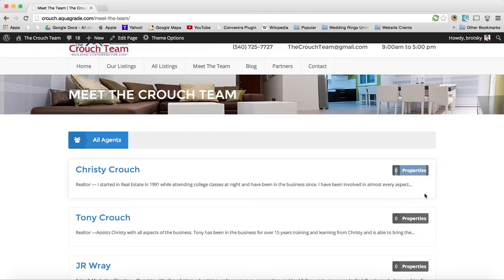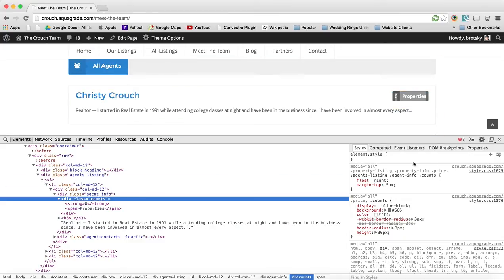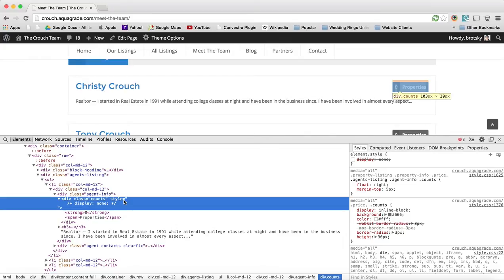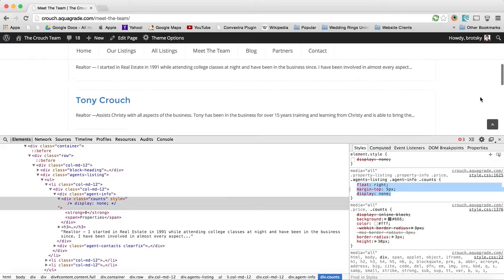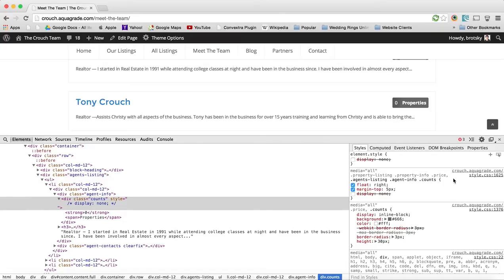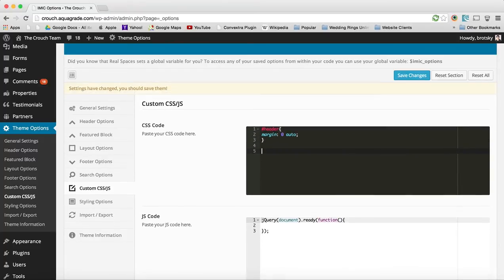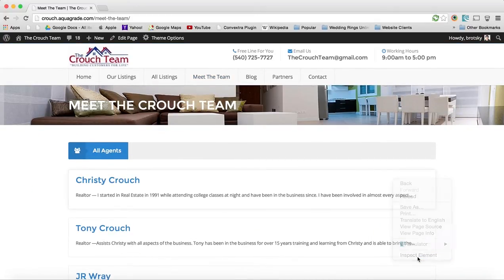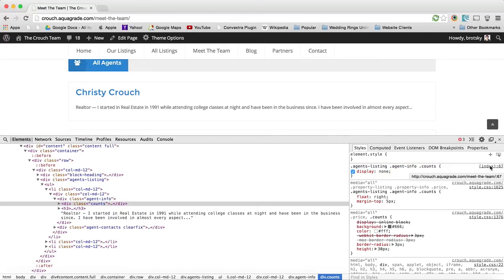WordPress - How to remove elements with CSS